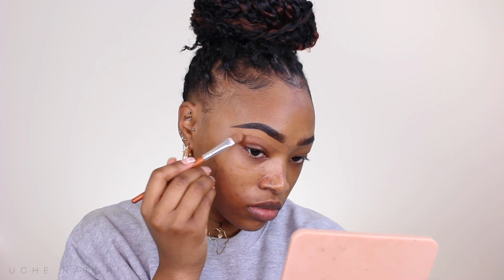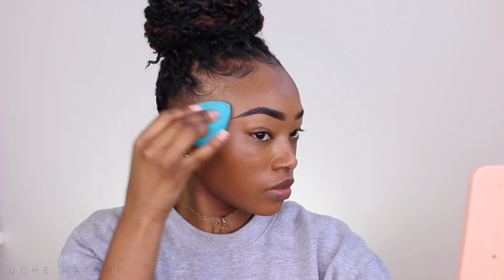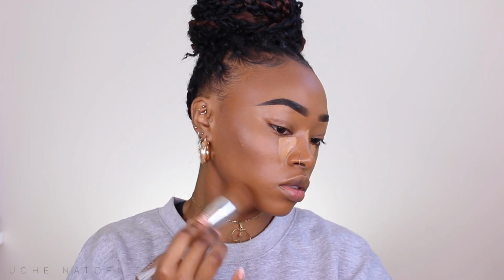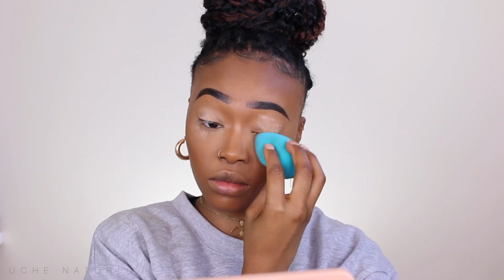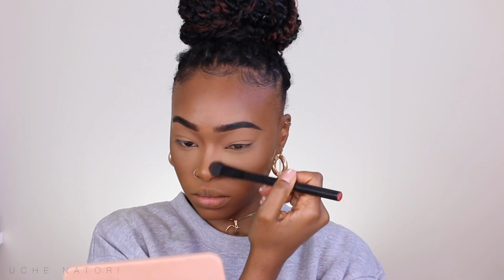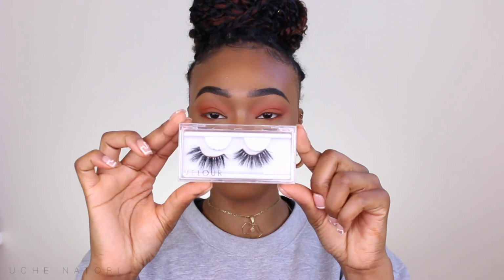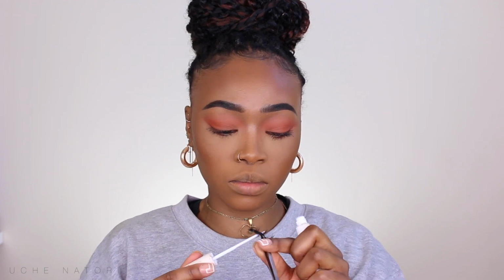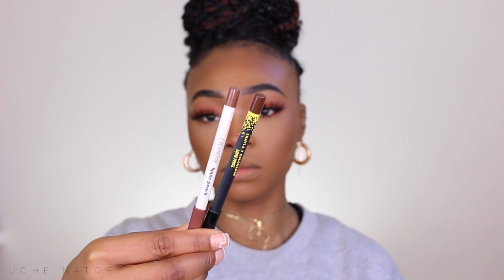I WENT STUPID WITH ORANGE EYESHADOW | Simple Glam For Beginners (Perfect For NYE)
EASY MATTE GLAM MAKEUP LOOK BLACK WOMEN USING ONLY ONE EYESHADOW!
FULL BEAT NIGHTCLUB MAKEUP THAT WILL LAST ALL NIGHT & PHOTOGRAPH AMAZING
Hooded Eyes & Beginner Friendly | Watch in 1080HD

▽ PRODUCTS

MAKEUP
Anastasia Beverly Hills Dip Brow - Ebony (US), (UK)
Nars Soft Matte Concealer - Amande (US), (UK)

Fenty Beauty Pro Filtr Soft Matte Primer (UK)
Nars Natural Longwear Radiant Macao (US), (UK)
Fenty Beauty Pro Filt'r Hydrating Foundation (UK)
Too Faced Multi Use Concealer - Butterscotch (US), (UK)
Anastasia Beverly Hills Foundation Stick - Ebony:
Laura Mercier Translucent Powder (US), (UK)
Anastasia Beverly Hills Loose Setting Powder - Deep Peach (US), (UK)
Benefit Hoola Bronzer - Toasted (US), (UK)
Bare Minerals Blush - But First Coffee (US), (UK)

Colourpop BFF3 Lippie Pencil
Colourpop BFF4 Lippie Pencil
Uoma Beauty Matte Lipstick - Earth
Limecrime Wet Cherry Gloss - Extra Poppin (US), (UK)

TOOLS
Clinique Buff Brush (US), (UK)
Beauty Blender (US), (UK)

NECKLACE (code UCH10 for £££ off)